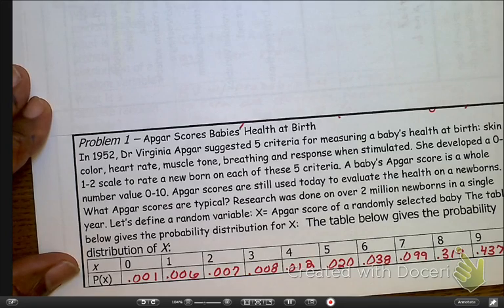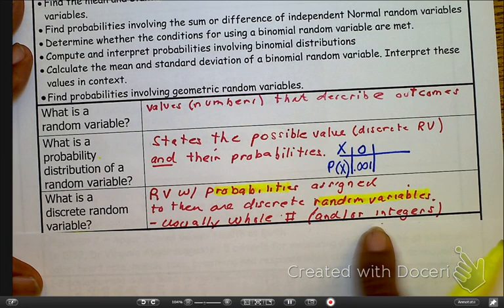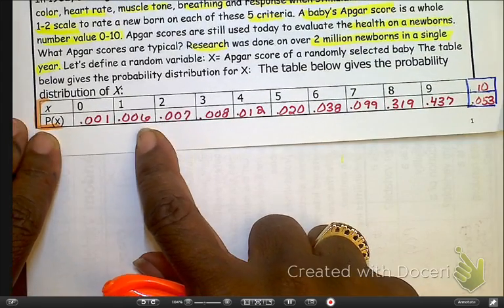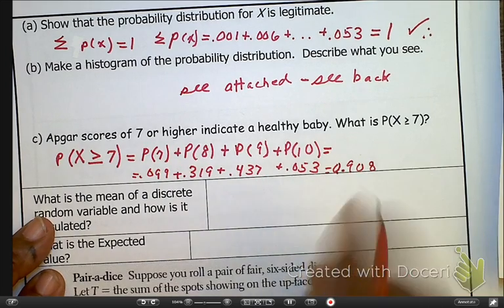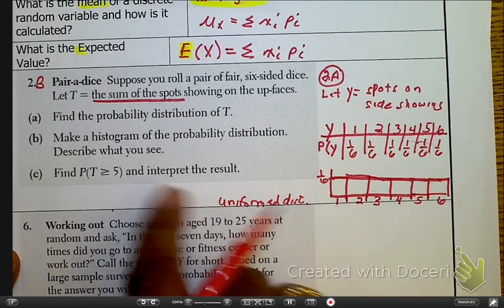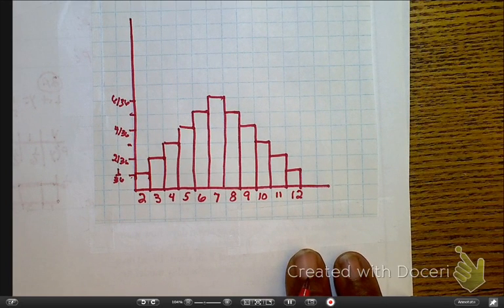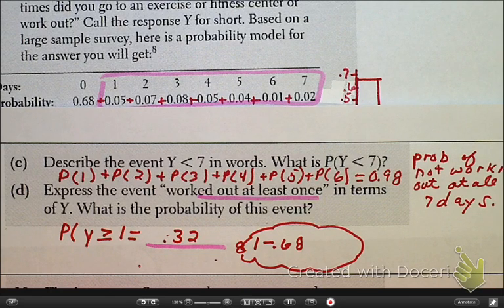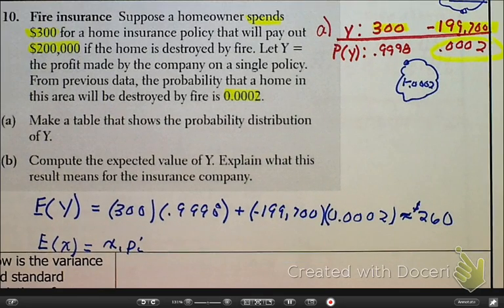Discrete Random Variables (new type of probabilities)